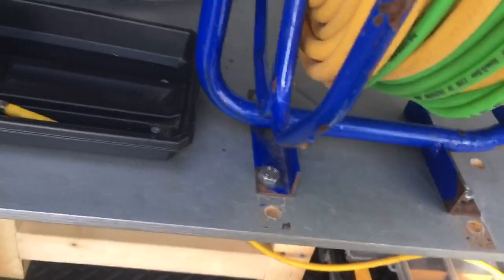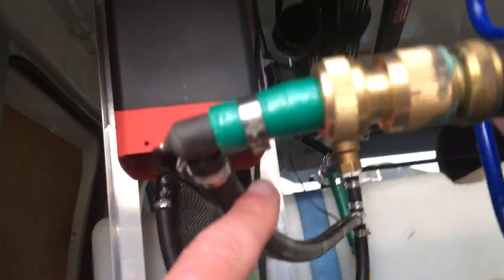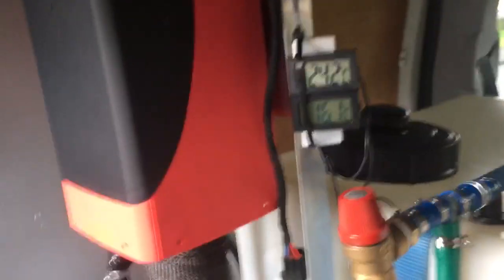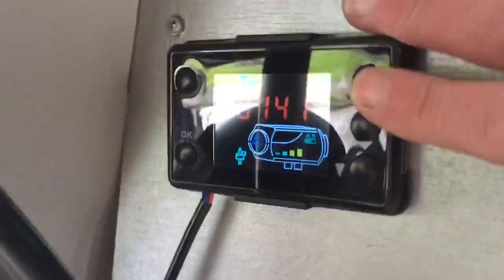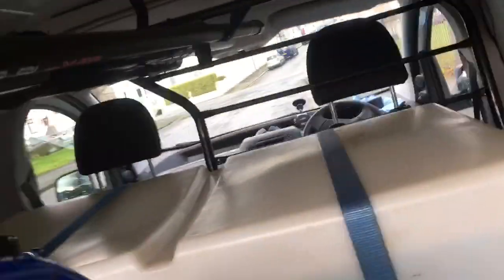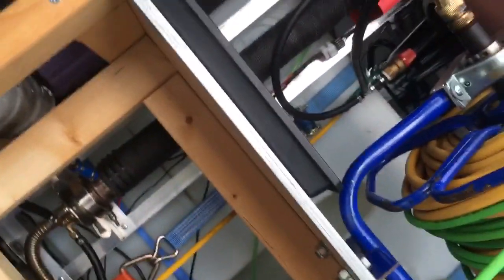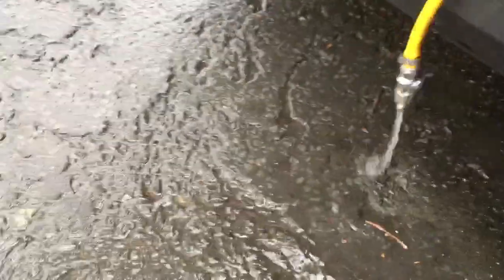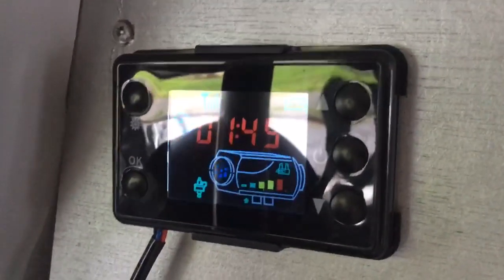trim 2502CA07 A874 4171 951E CDA06F3D98B2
Final prototype of water heater